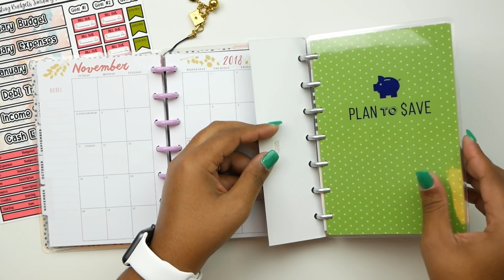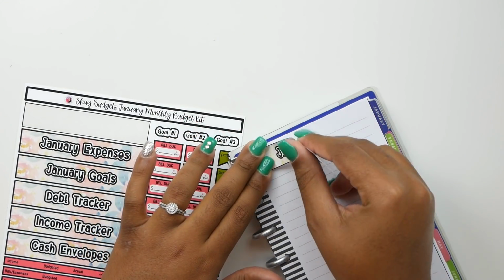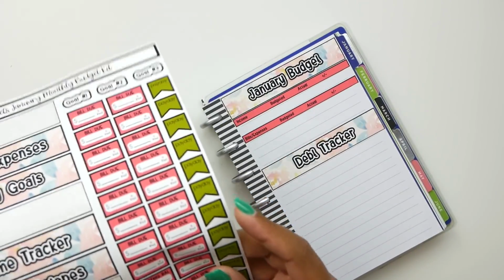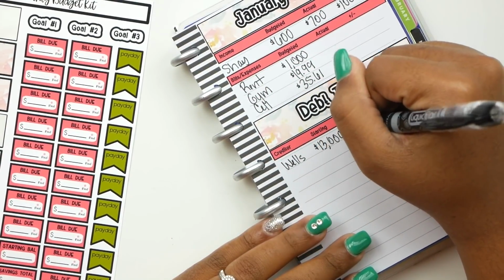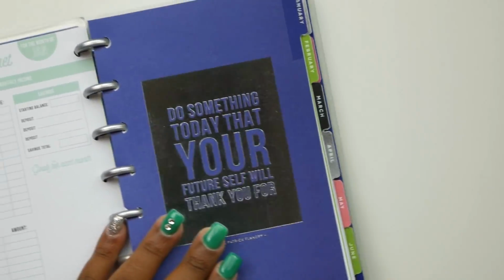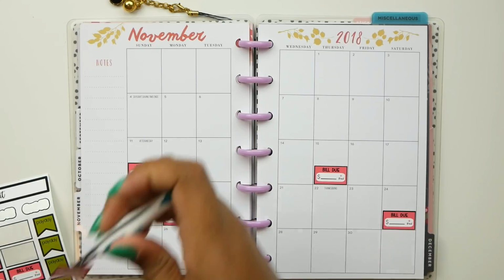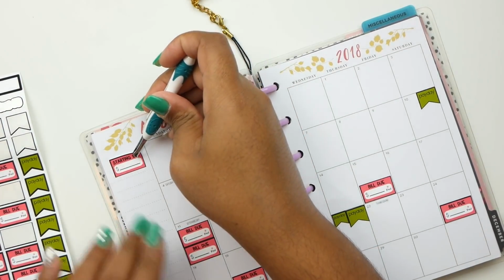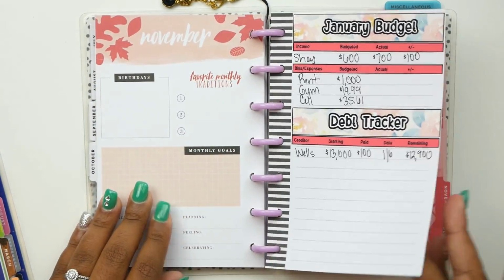The new MINI January 2019 Monthly Budget Kit Is Here! ShaysBudgetShop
I’m so excited to announce the release of my MINI MONTHLY BUDGET KIT!
UPDATES:
- I decided on the Winter Berries Kit (same as the other January kits) to be fair LOL
- I added another goal sticker
- I added more itty bitty payday stickers
- I fixed a misspelling that I caught
- I created a sheet of coordinating pink/coral mini bill due stickers
- I created a sheet of mini black bill due stickers
- I created a sheet of mini payday flags
- I added a "debt total" stickers
...among other small changes

Those are some of the more prominent modifications. The finalized kit is available NOW in my Etsy shop. I hope that you guys will love it! Love youuuuuu.

Link to my customized budget kit